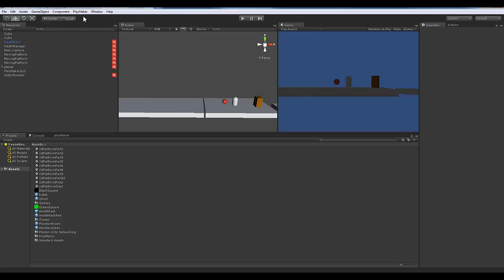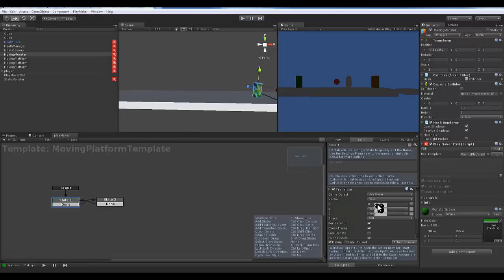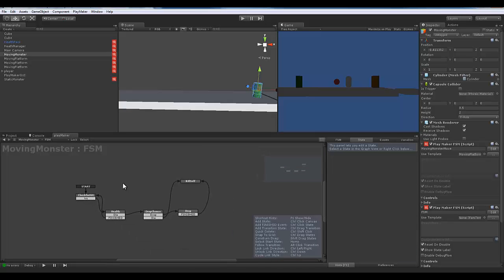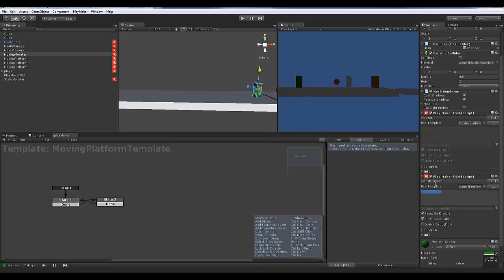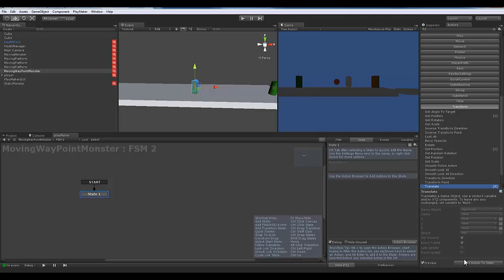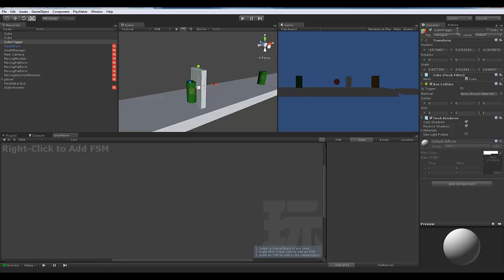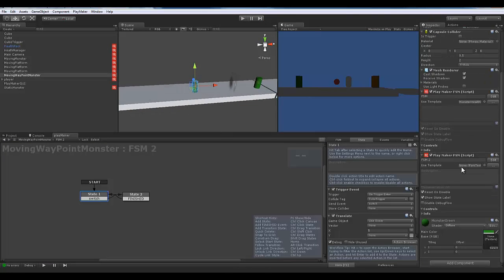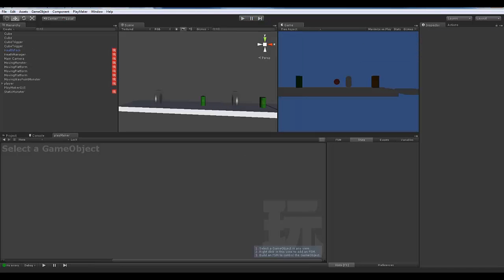2D Platformer Part 11 Moving Monsters